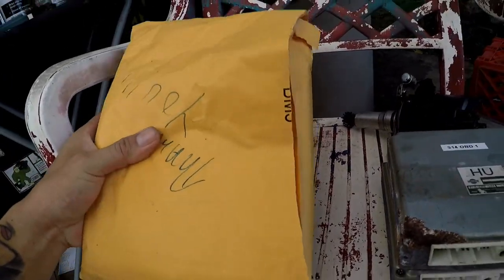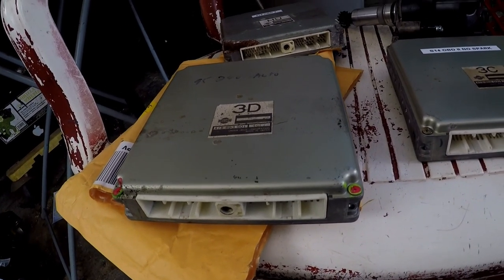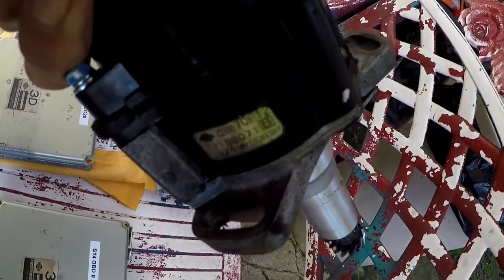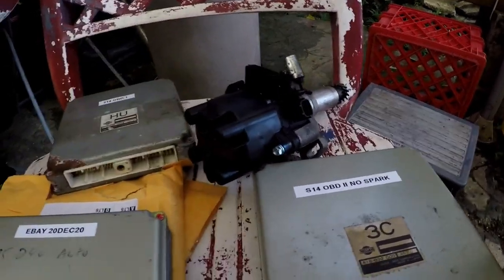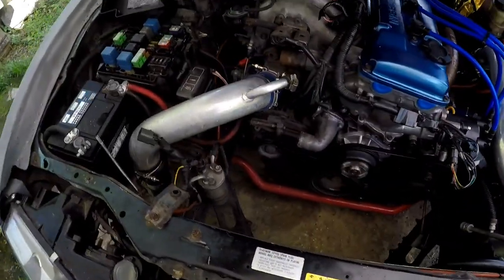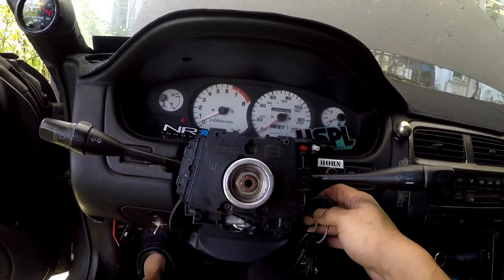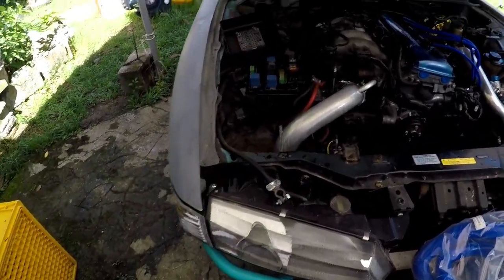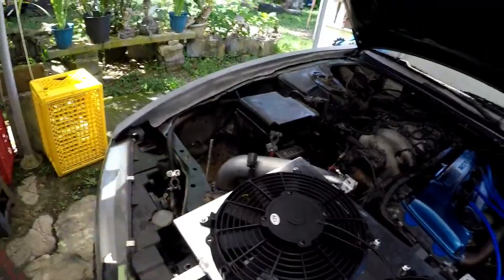Found the Answer to my S14 & Cooling System Install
Figured out what was really wrong with my car. Huge shout out to Von B. Also installed the cooling system in my car.

Apologize for the clips that have bad audio quality.